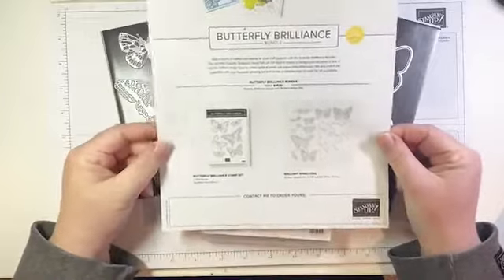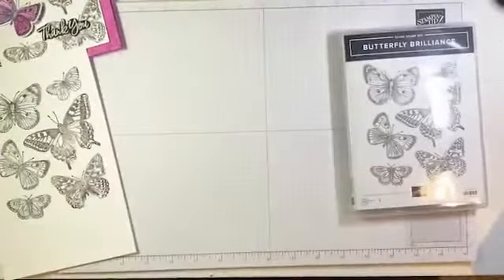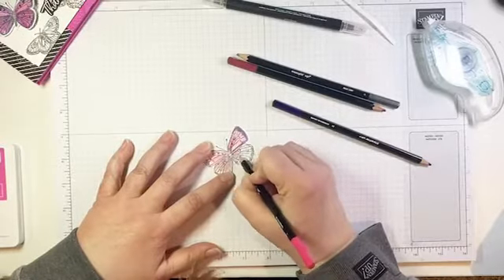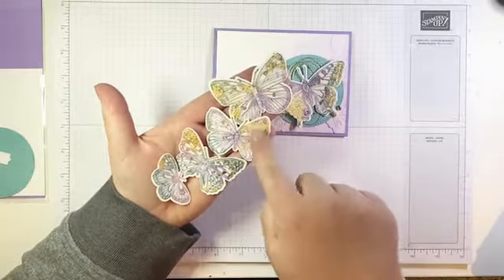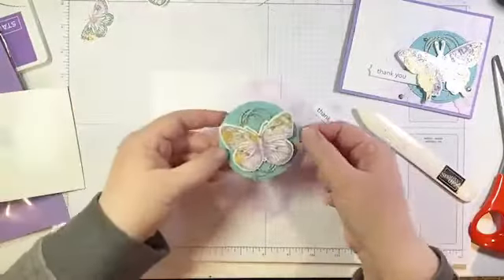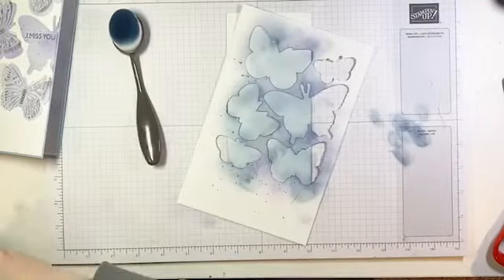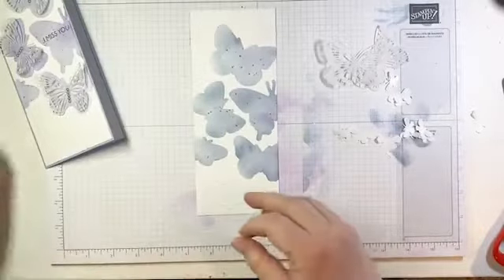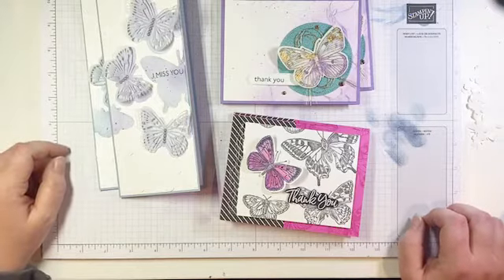Techniques to Try with the Butterfly Brilliance Bundle by Stampin' Up!®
Live video with the Butterfly Brilliance bundle by Stampin’ Up!®

Butterfly Brilliance Bundle (Item #155821)

Your positive feedback means so much and is what makes it possible for me to continue making free tutorials just like this.

Measurements:

1) Spotlight Thank You card
5-1/2" x 8-1/2" Magenta Madness card stock, scored at 4-1/4"
5-1/2" x 8-1/2" Basic White card stock for stamping/die-cutting
3-3/4" x 5-1/4" Basic White card stock
2-1/2" x 4-1/4" Love You Always Designer Paper
Scrap Basic Black card stock for stamping/fussy cutting

2) In-Laid Gold Leafing Thank You card
5-1/2" x 8-1/2" Highland Heather card stock, scored at 4-1/4"
5-1/2" x 8-1/2" Basic White card stock for stamping/die-cutting butterflies
4" x 5-1/4" Basic White card stock
Scrap Butterfly Bijou Designer Paper for die-cutting
Scrap Basic White card stock for die-cutting
15" Forever Greenery gold cord

3) I Miss You Stencilled Slimline card with faux embossing
7" x 8-1/2" Seaside Spray card stock, scored at 3-1/2"
3-3/8" x 8-3/8" Basic White card stock
Vellum card stock for die-cutting